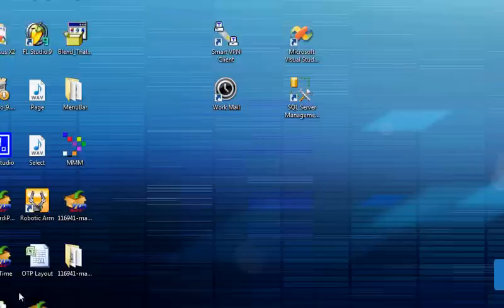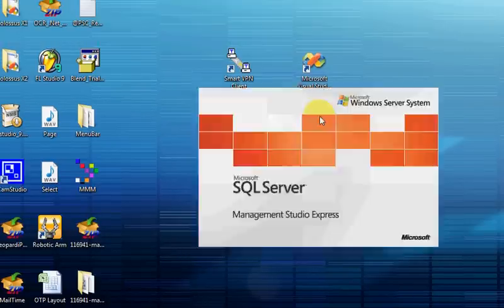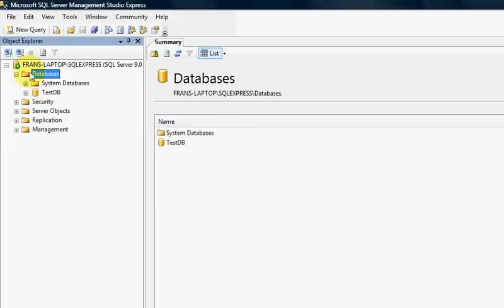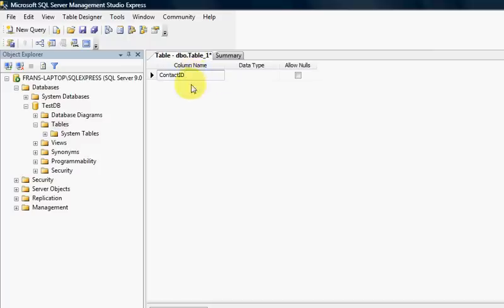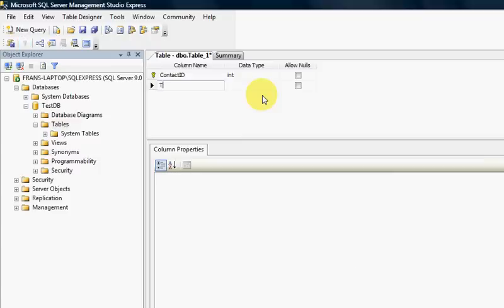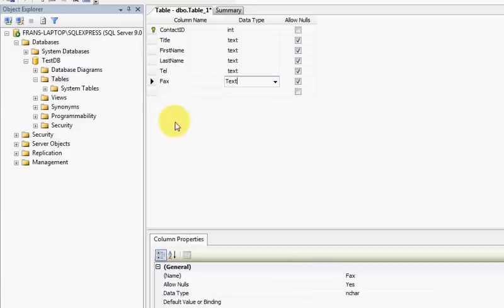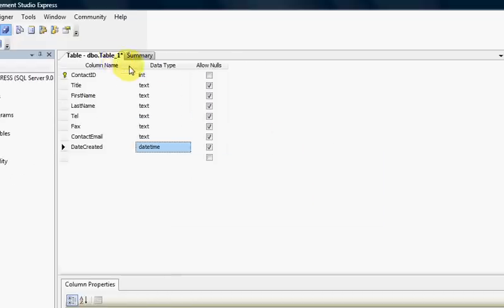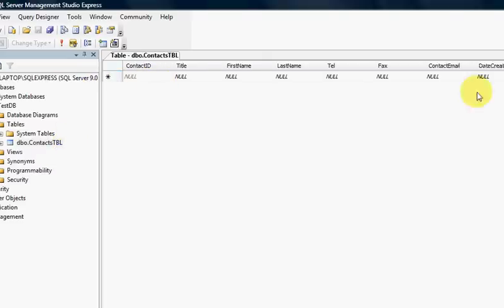VB.NET Tutorial: Working With Data(1) Creating a Basic Database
This Video tutorial shows a user how to setup and create a basic SQL Database. This Database will be used in other tutorials.